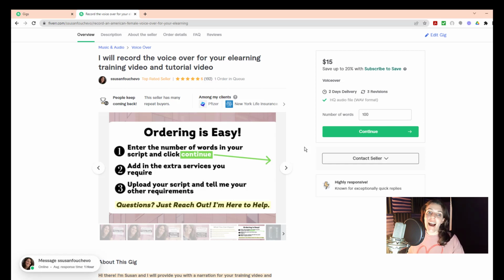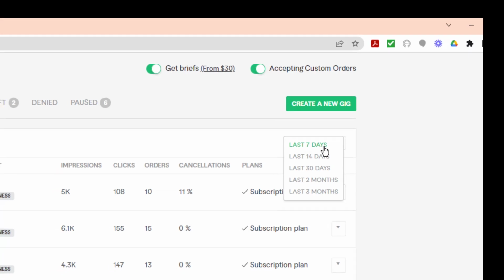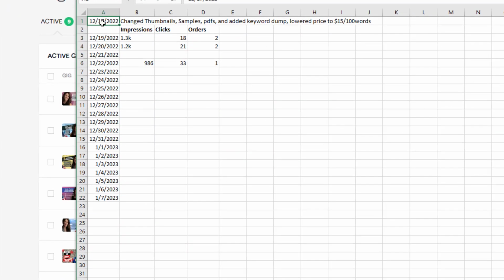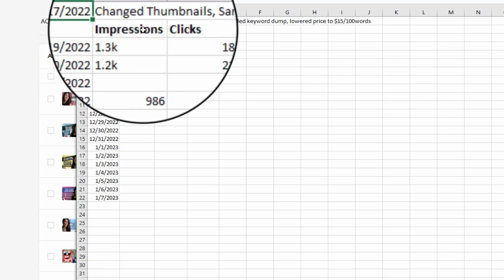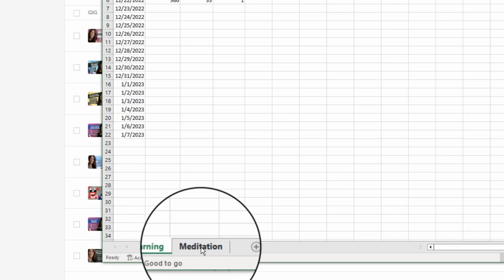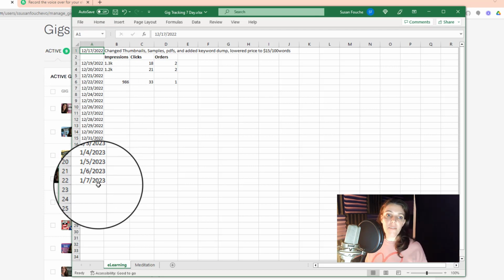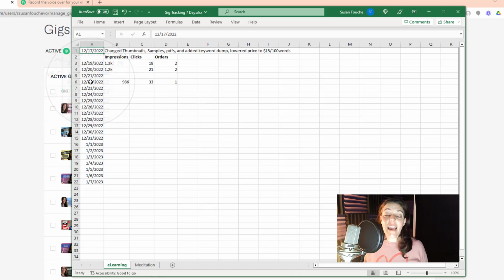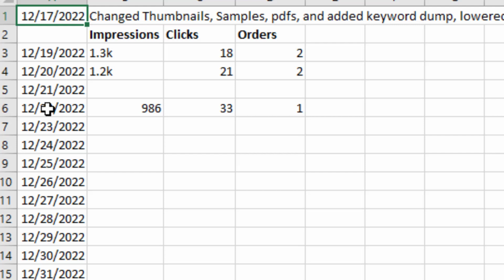✅ Track Your Fiverr Analytics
🤑 To find out more about how to crush your Sales Goals on Fiverr, check out My Fiverr Mastermind Group

Hi there! Fiverr offers an Analytics Dashboard that makes it easy to track your performance and success on Fiverr.

Tracking your analytics is really important. You can see information about your impressions, clicks, and orders.

Tracking your analytics is a great way to gain insight into your business. It can help you identify which gigs are performing well and what areas need improvement. By tracking your impressions, clicks, and orders, you can get a better understanding of how your products are doing and make informed decisions that will help your business grow.

In this video I show you my process for tracking gig performance in an Excel spreadsheet.

Excel is a great tool for tracking things like this. I'm sure this video will be a great help to other Fiverr sellers looking to do the same. Do you have any tips or advice on how to best organize the data in the spreadsheet?

🔥For a downloadable 6 Steps to 6 Figures on Fiverr, please

🔥For more information about me, my demos, courses, coaching and more,